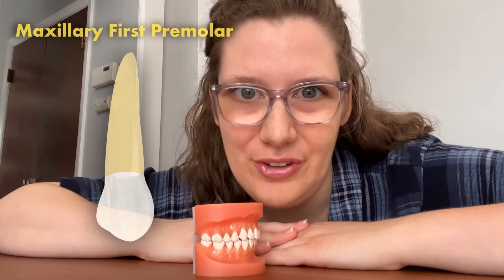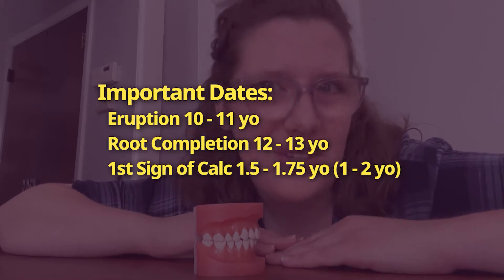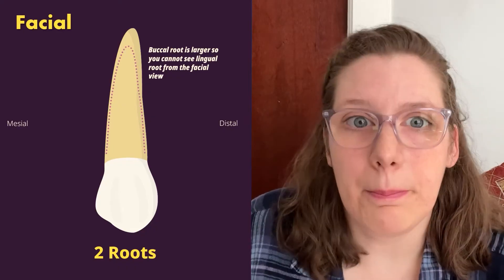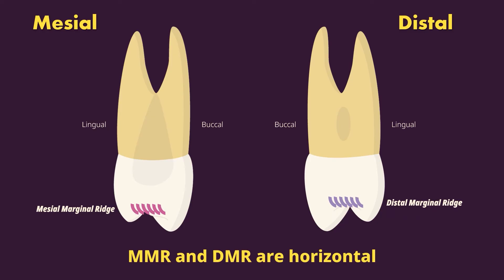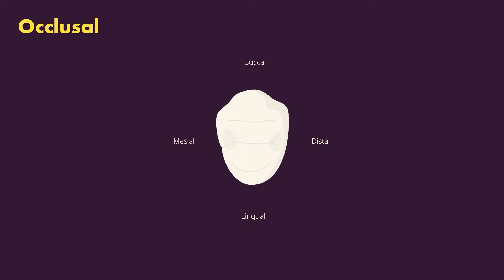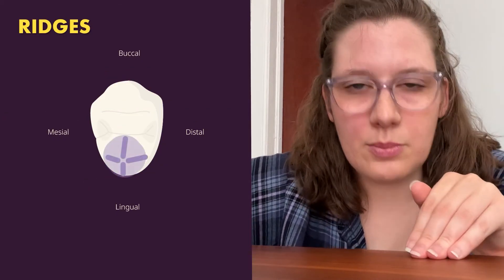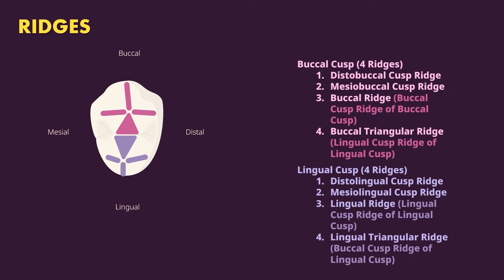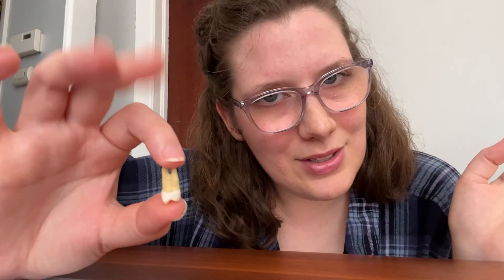Maxillary First Premolar | The Definitive Tooth Anatomy Study Guide for Dental Students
This video is the definitive tooth anatomy study guide for dental students on the maxillary first premolar. Watch this video for a maxillary first premolar dental anatomy review. Learn the dental anatomy that first year dental students should know. Use this video for your dental anatomy first year notes or as a maxillary 1st premolar boards review. We are looking at posterior teeth anatomy starting with the permanent maxillary 1st premolar. This dental anatomy study guide looks at tooth morphology of permanent dentition, specifically maxillary first premolar dental anatomy.

–Timestamps–
00:00 Maxillary First Premolar
00:10 General information about the maxillary first premolar
01:29 Facial view
03:06 Lingual view
03:45 Mesial and Distal view
04:52 *** Unique to Mesial ***
05:31 Occlusal view
09:41 Number of roots and canals

→Be sure to get my FREE 5-Step Tooth Identification Cheat Sheet to help you ACE those tooth identification tests